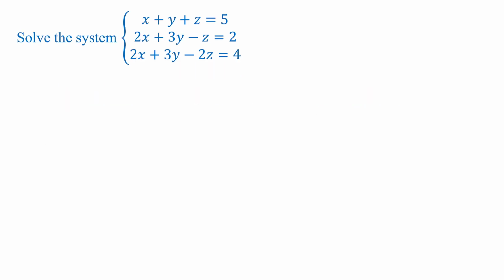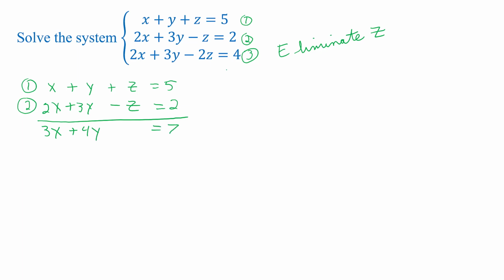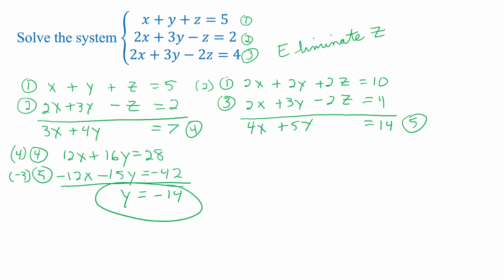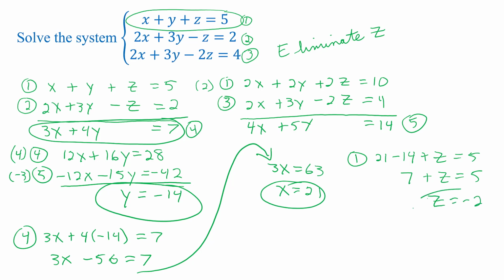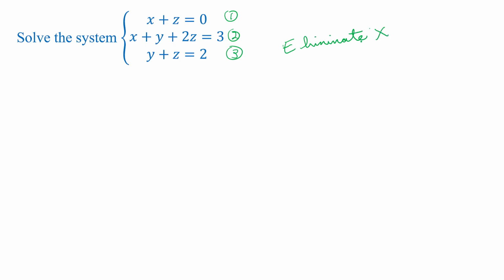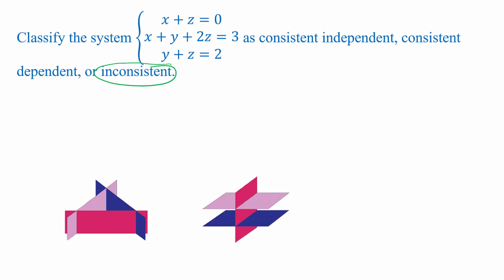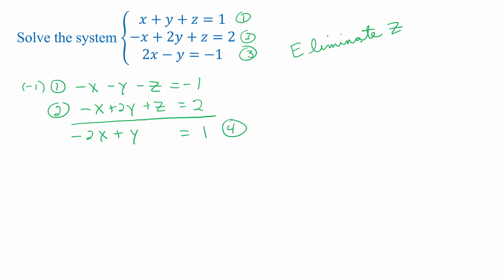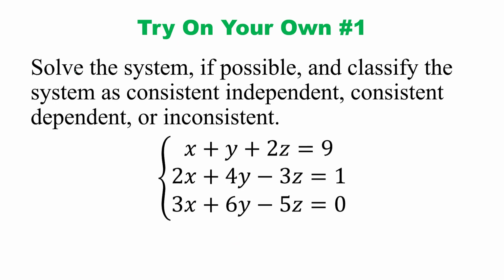Precalculus Lesson 25a